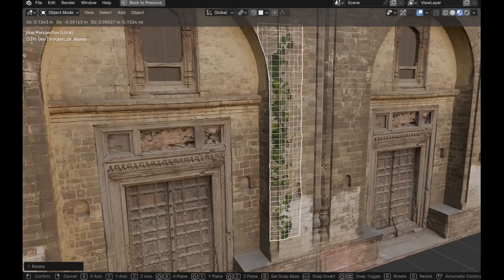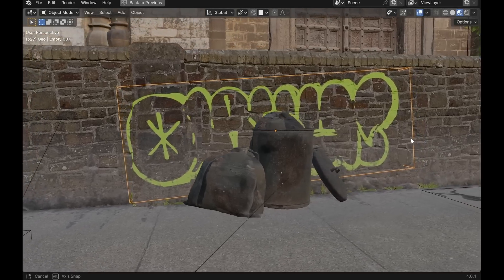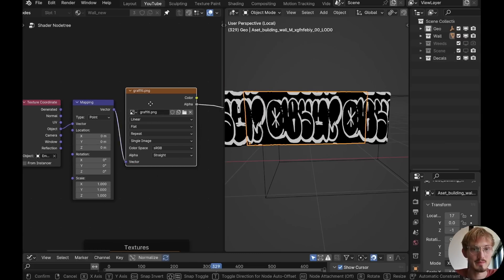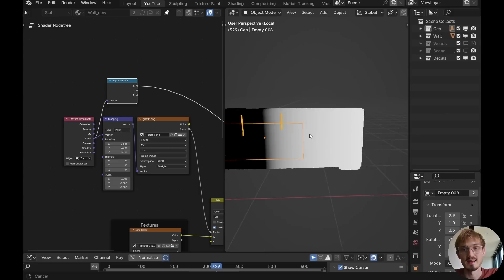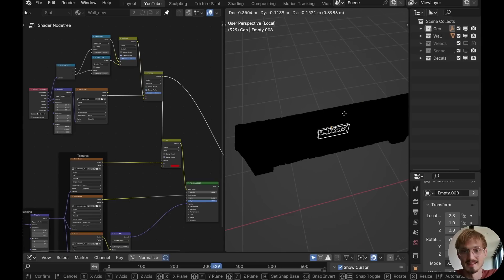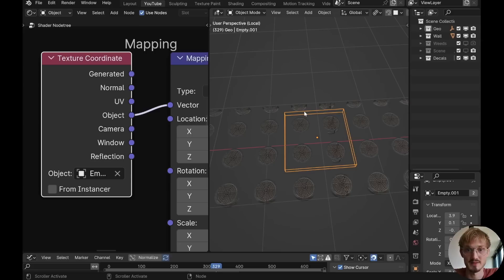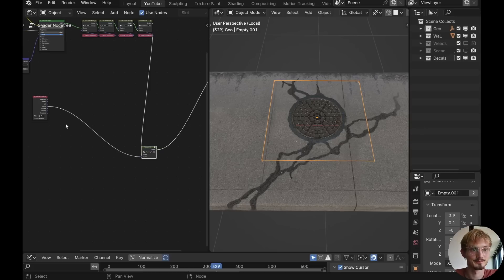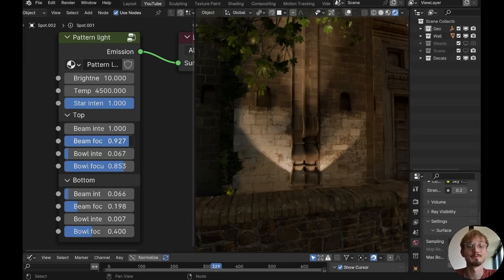The correct way to make decals in Blender (NO SHRINKWRAP)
Someone made an addon based on the technique!

It is a bad idea to use shrinkwraps for decals. I show you a more robust technique. It’s more useful, looks better, and works in more situations.

I talk about what makes this technique better, how to link textures to empties, how to limit its projection within the empty, working with PBR decals, order of operations, using one decal on multiple objects, and more…

I always appreciate feedback for my videos. Keep it nice and constructive.

▶️ CHAPTERS ◀️

00:00 - The new way to make decals
01:50 - Making the graffiti
02:30 - Object coordinates
04:10 - Mixing with the material
04:37 - Limiting the depth
07:20 - Making the sewer grille
08:06 - Where to download decals
08:30 - Object coordinates
09:09 - Working with alpha
10:10 - Using a node group
10:48 - Dirt on multiple objects

▶️ KEY TAKEAWAYS ◀️

🔹 Stop using shrinkwraps for decals
🔹 Hide awkward intersections with decals
🔹 Download decals from Substance 3D Assets and Quixel Bridge

▶️ CREDITS ◀️

Music used in my videos:

Anything by Cullah is great.
I use music from chillhop.com.

▶️ WHAT DO I DO NOW? ◀️

Well, if you have nothing better to do, you could read my blog. I have a few articles about 3D and creativity Enjoy.